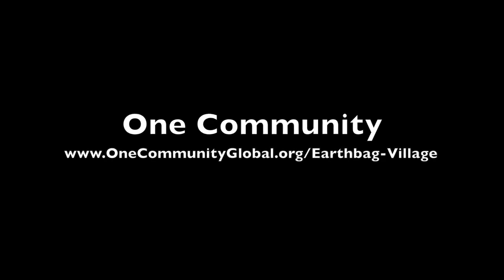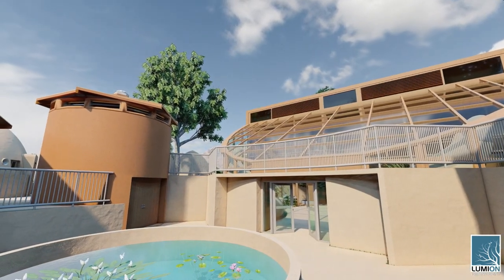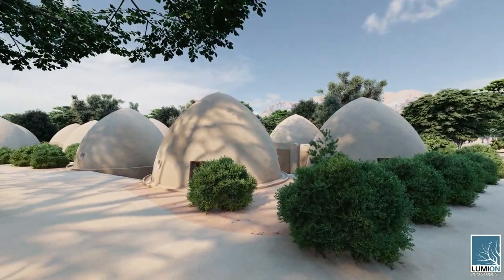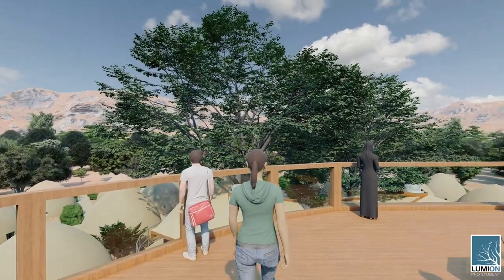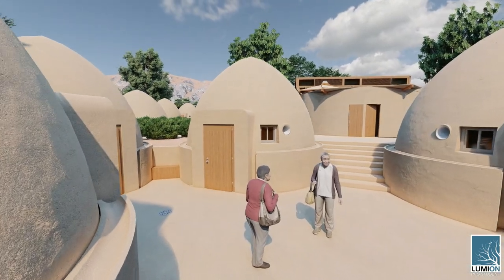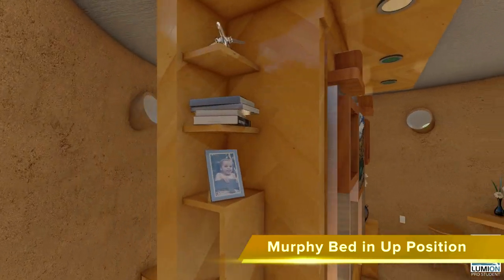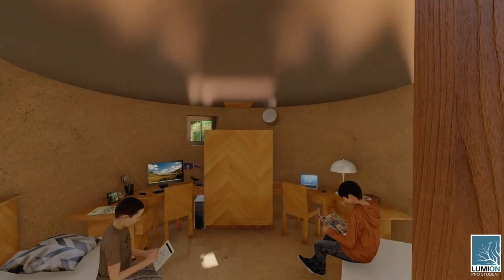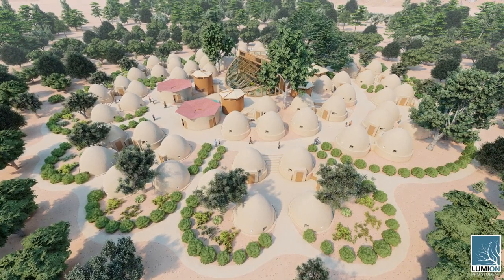Open Source Earthbag Village Walkthrough - One Community Global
Here is a virtual walk through the open source One Community Earthbag Village. This village includes several other open source structures too.

Artist: VUKE